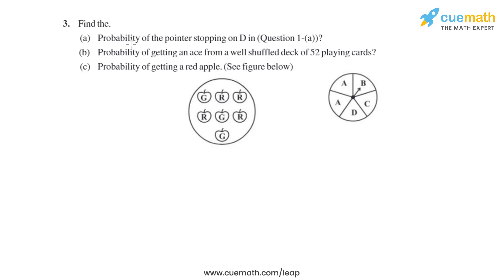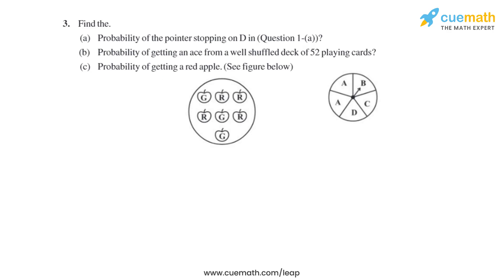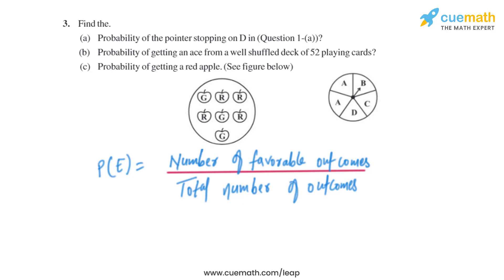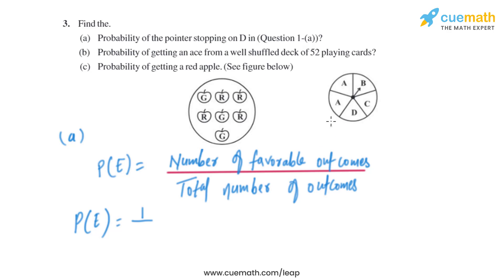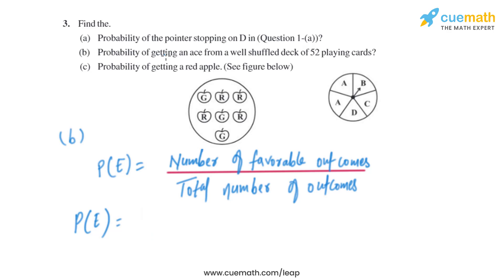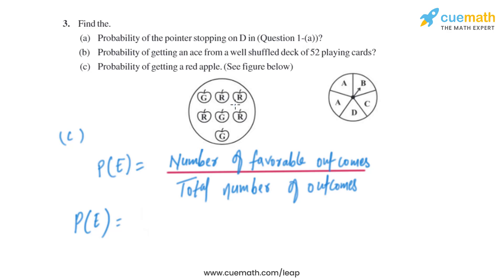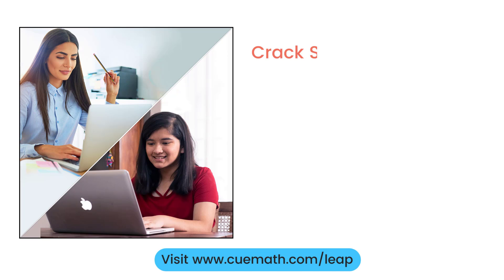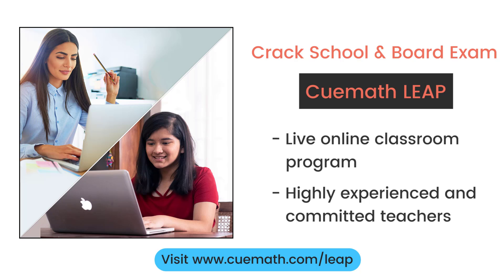Class 8 Chapter 5 Ex 5.3 Q 3 Data Handling Maths NCERT CBSE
To download pdf of all text solutions for this chapter click here NOW